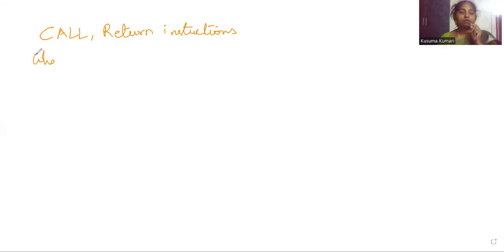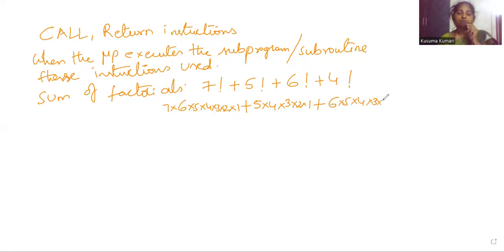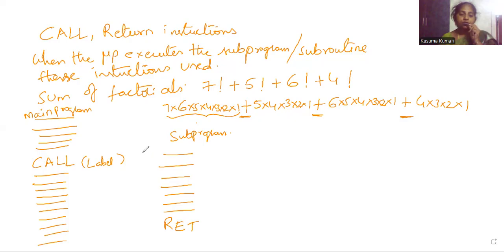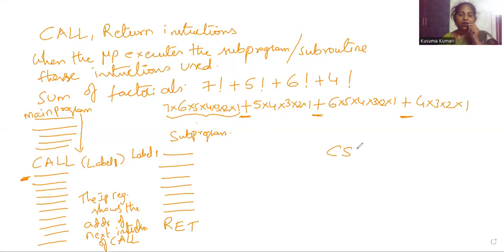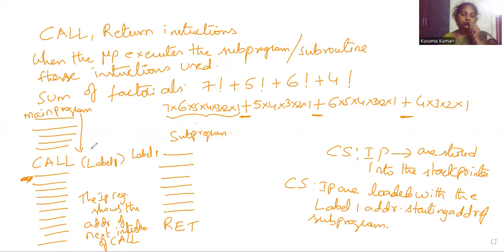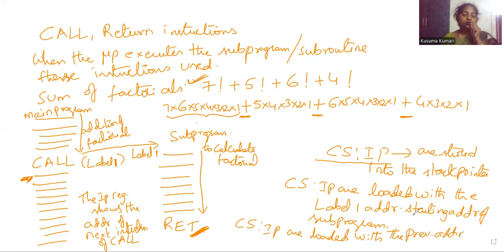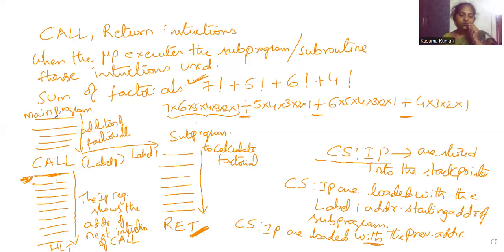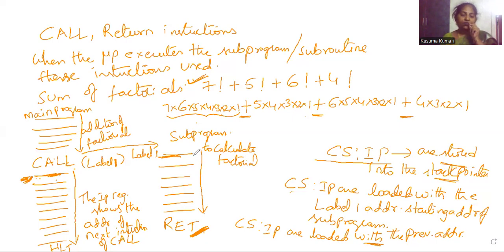8086 Microprocessor - CALL & RET instructions